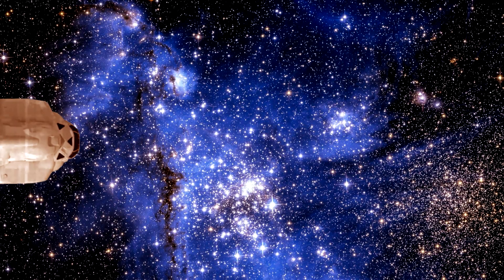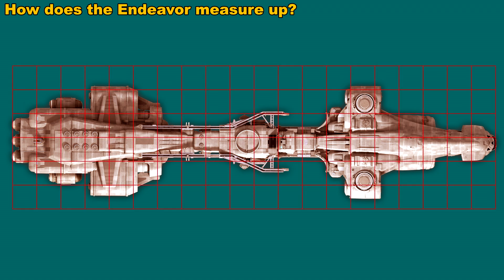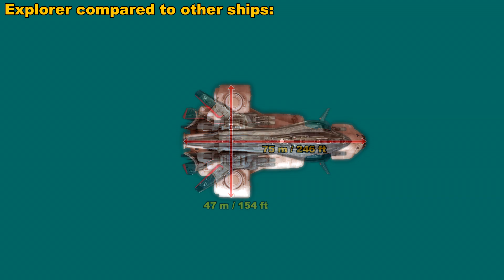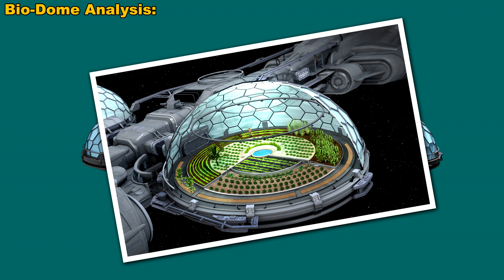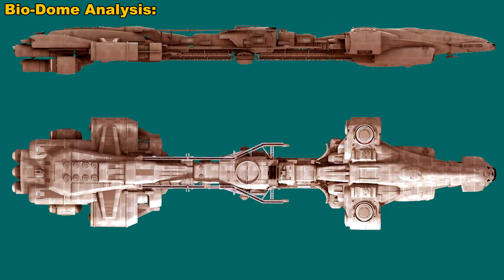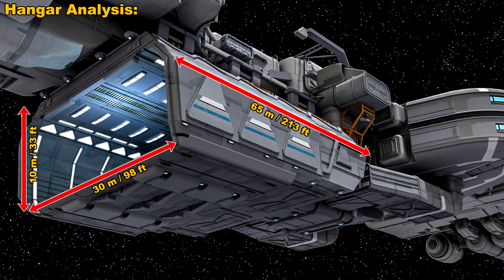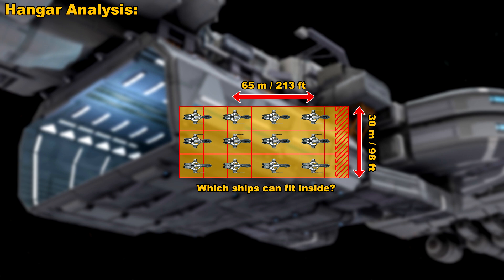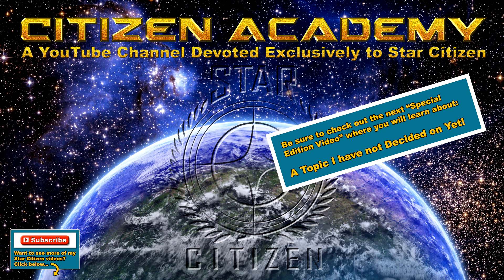Dissecting the Endeavor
In this Special Edition video, I take a very close look at the Endeavor Science Vessel.  Precise measurements are calculated for many areas of the ship, and then a comparison is made between this ship and many other existing space ships to a get better idea of the Endeavor’s size.  The Bio-Domes are then examined very carefully to determine how many square feet of land each dome contains.  Finally, the Hangar is studied to determined which ships will fit inside, and how many of each ship.  Star Citizen is a space adventure game being developed by Chris Roberts and his team at Cloud Imperium Games.

RSI Online Forums: Citizen Academy (aka Garrin)

“Bach’s - Brandenburg Concerto In G” courtesy of Archive.org